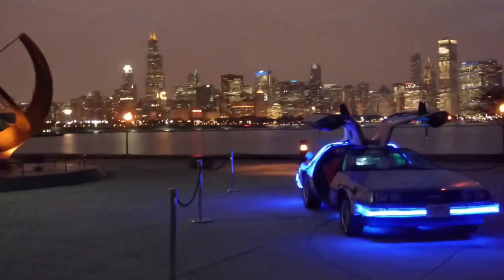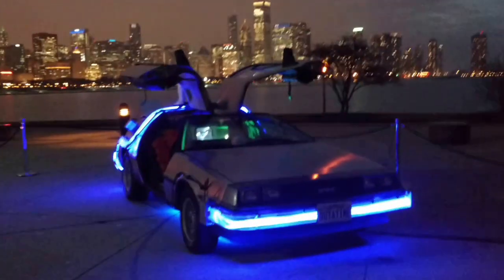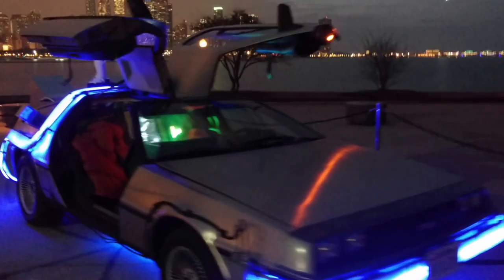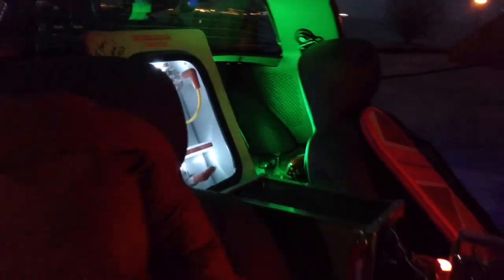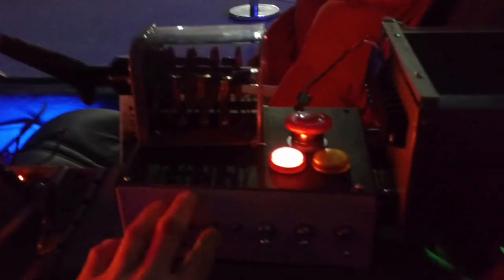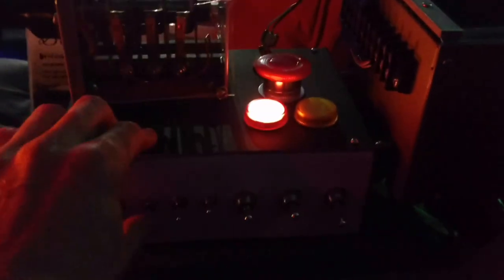Delorean Time Machine by Chicago Skyline at Adler Planetarium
The Delorean Time Machine was displayed on Back to the Future night at the Adler Planetarium in March of 2016.  A beautiful Chicago skyline on Lake Michigan made this a great shot.